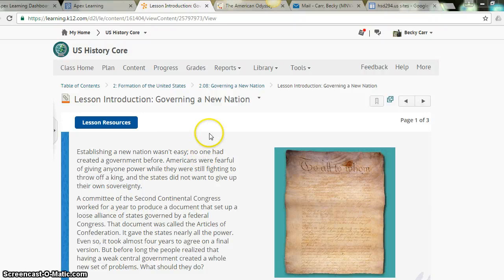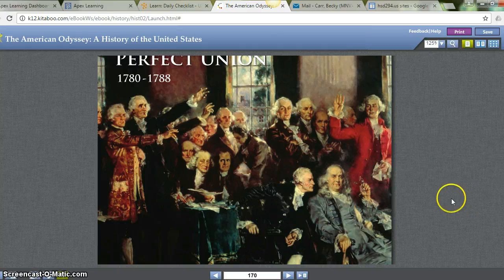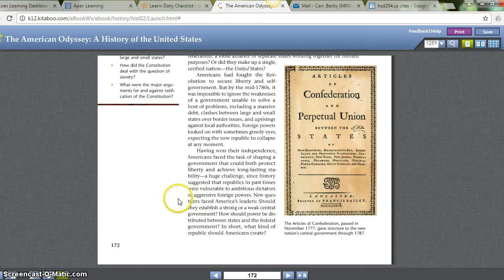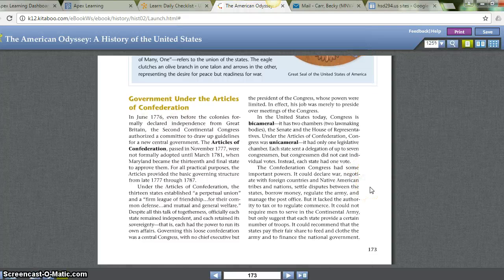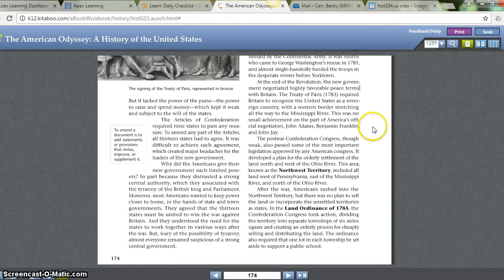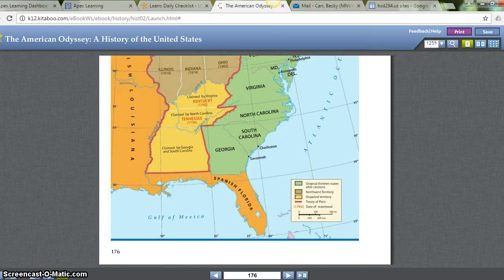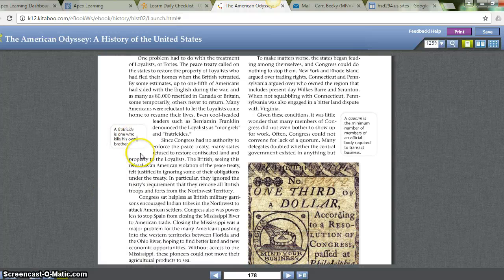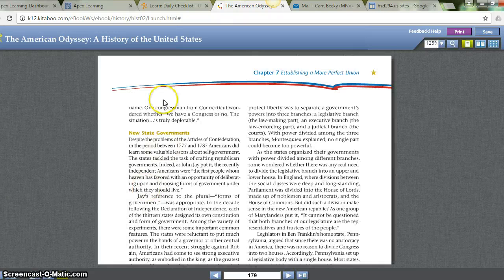2 08 part 1